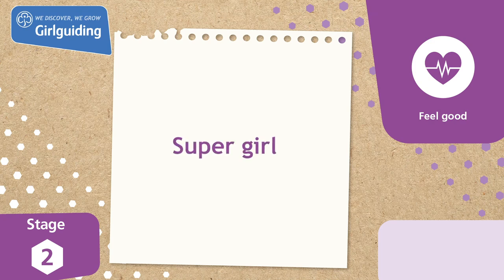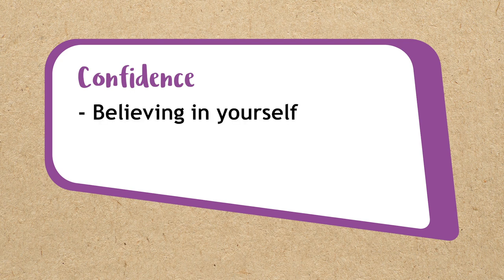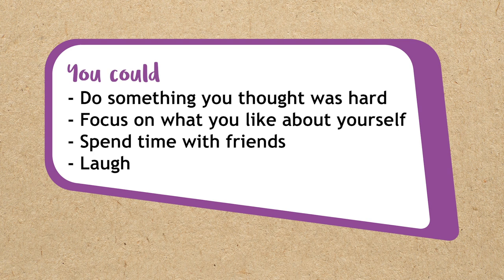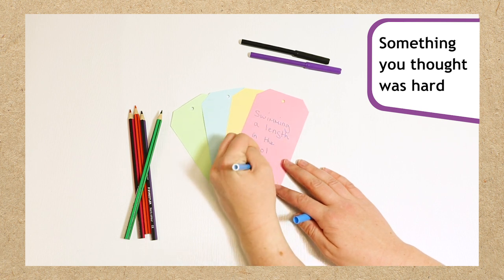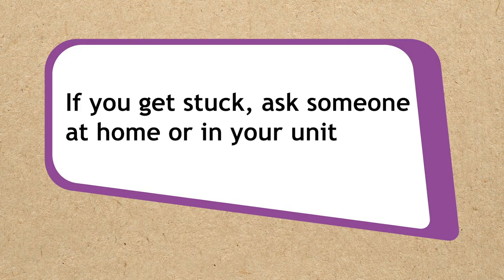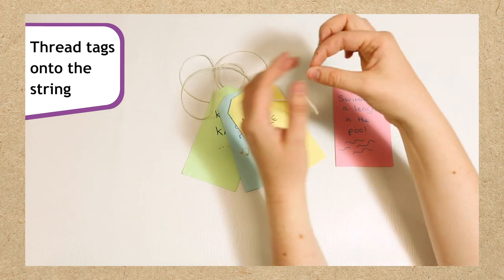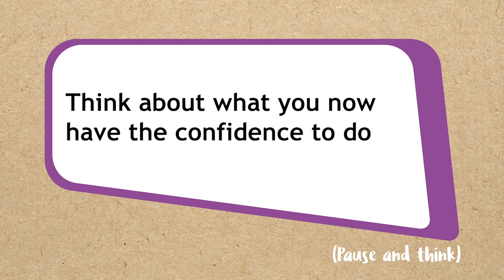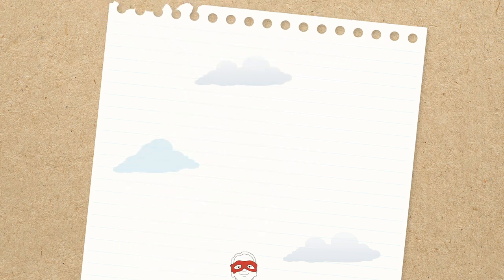Super girl – Feel good | AdventuresAtHome​ | Be Well stage 2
We’re going to build on our confidence superpower and share it with others! This skills builder is from Feel good stage 2.

What you need:
- Wool or string
- Five gift tags
- Pens
- Colouring pencils

If you’re a Rainbow or Brownie, and working towards your programme awards, you can use this skills builder activity towards your Be Well theme award hours. Just make a note of the skills builder activity name and your unit leader can record them for you. You’re welcome to have a go at any of the how-to activities, but only skills builders from your section can count towards your theme award hours. You’ll need to complete the other activities in the same stage to get your skills builder badge which are available to buy from our online shop. For example, if you’re doing the how-to activity Invent a gadget from our Camp skills builder stage 3 - you’ll need complete the other stage 3 activities to get your badge. Chat to your leader if you’re not sure which stage you’re working towards.

Need more adventures and other fun stuff to do, check out Adventures at home